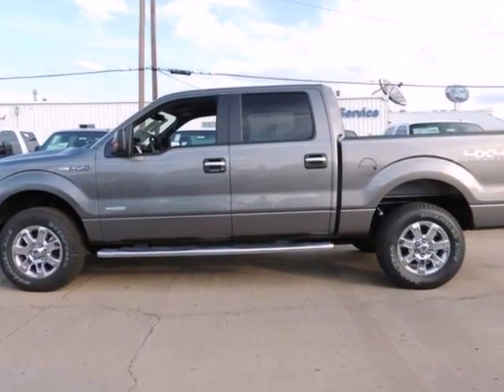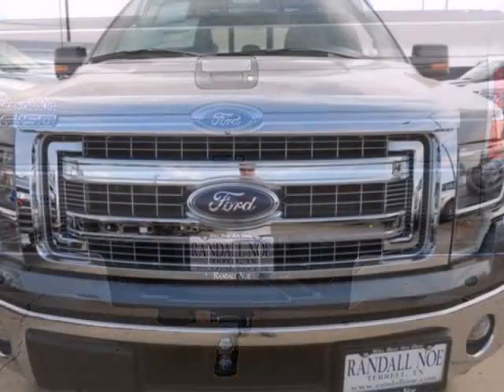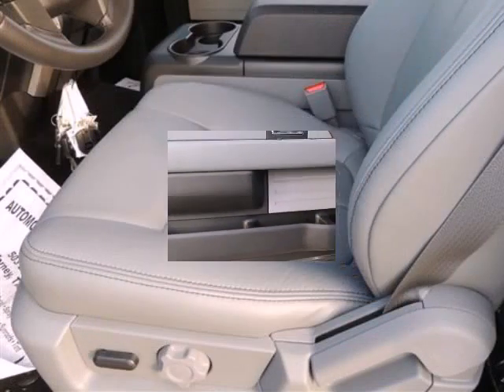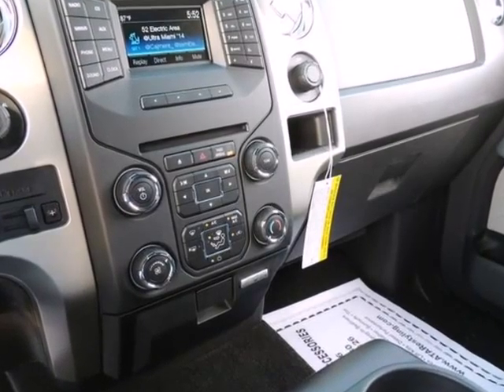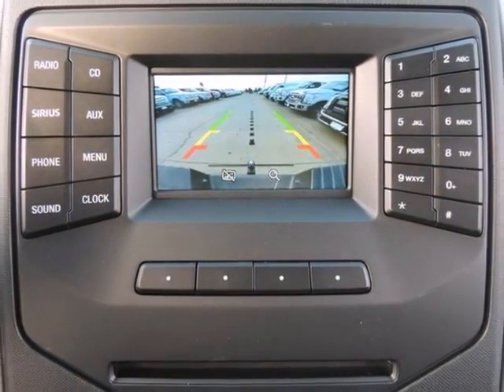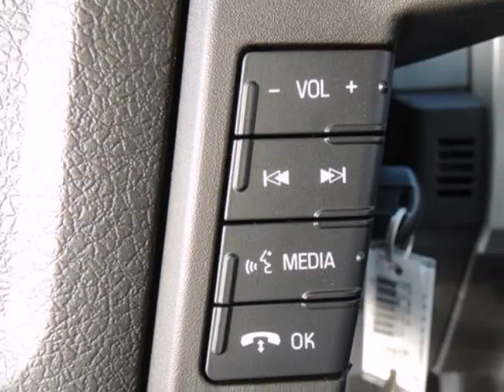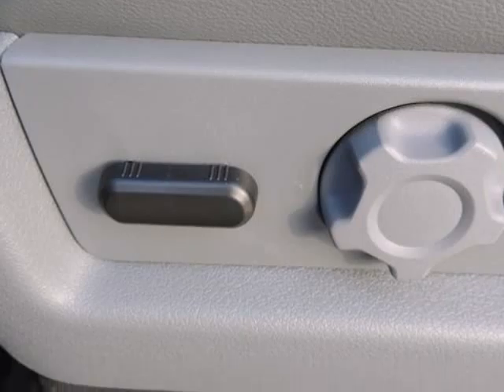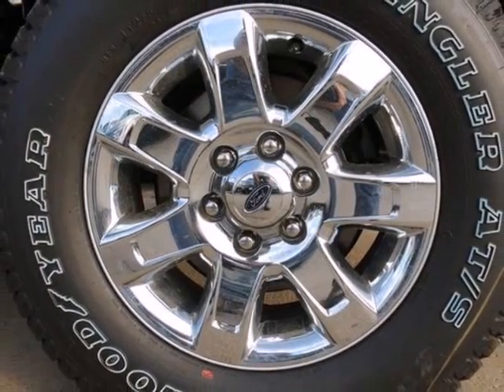2014 Ford F-150 4WD SuperCrew 5-1/2 Ft Box XLT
2014 Ford F-150 4WD SuperCrew 5-1/2 Ft Box XLT
VIN: 1FTFW1ET5EKF46273

Randall Noe Ford presents this 2014 Ford F-150 4WD SuperCrew 5-1/2 Ft Box XLT. Represented in GRAY and complimented nicely by its STEEL GRAY interior. Under the hood you will find the 3.5 Liter 6 Cylinder 24 Volt GDI Dual Overhead Cam Twin Turbo coupled with the AUTOMATIC.The Word Around Town: With three cab styles, three different bed lengths, and a wide range of models and optional equipment, there's an F-150 configuration for every truck need. Ford also boasts that its F-150 has the only full-size pickup with 6-speed automatic transmissions across the entire lineup. Another feature that stands out, even against rival models from Ford, Chevy and GMC is MyFord Touch, an all-encompassing connectivity and infotainment system.Options and Safety Features:Nicely equipped with ABS And Driveline Traction Control, Advancetrac w/Roll Stability Control Electronic Stability Control (ESC) And Roll Stability Control (RSC), Airbag Occupancy Sensor, Dual Stage Driver And Passenger Front Airbags, Dual Stage Driver And Passenger Seat-Mounted Side Airbags, Low Tire Pressure Warning, Mykey System -inc: Top Speed Limiter, Audio Volume Limiter, Early Low Fuel Warning, Programmable Sound Chimes and Beltminder w/Audio Mute, Outboard Front Lap And Shoulder Safety Belts -inc: Rear Center 3 Point, Height Adjusters and Pretensioners, Rear Child Safety Locks, Safety Canopy System Curtain 1st And 2nd Row Airbags, Side Impact Beams.Randall Noe Ford WE WILL BEAT ANY DEAL! At Randall Noe Ford our goal is to provide you with an excellent vehicle purchase and ownership experience. For the finest in personal customer service, please contact the Internet Department directly through this website.Also, please note, we take great care to keep our listings up to date, however our inventory changes daily and not all inventory is online. If you do not see what you are looking for, then please call.We look forward to providing you with excellent customer service and welcoming you a